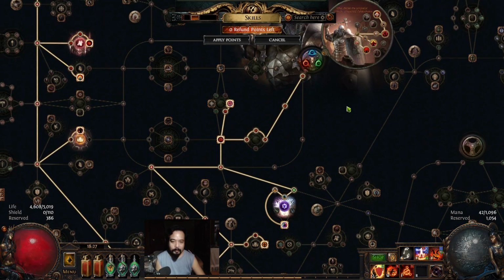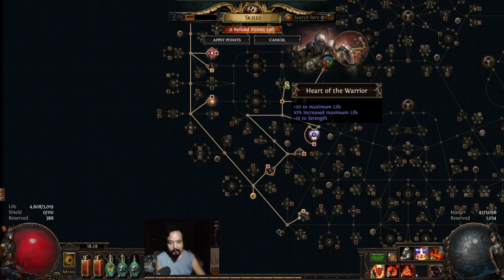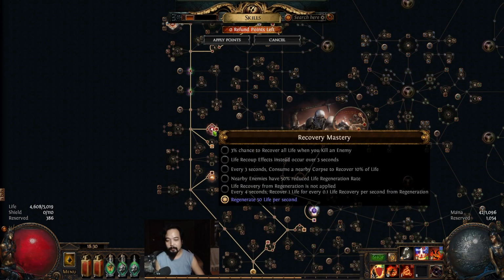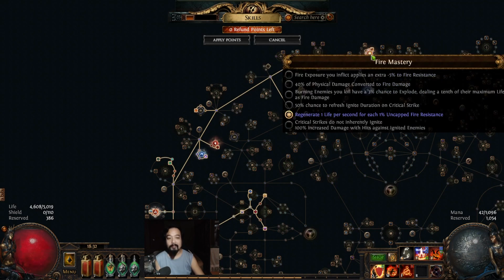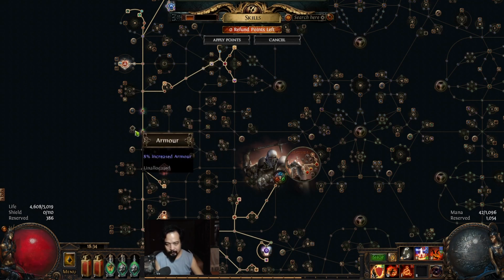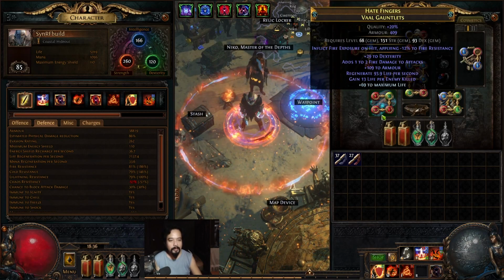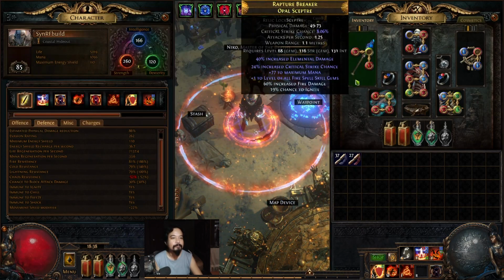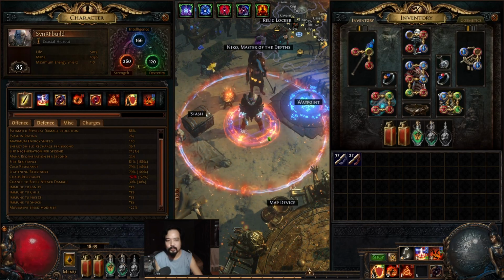PoE | Righteous Fire Build | Juggernaut | Guide | Trial of The Ancestors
Above is the link to the complete guide including gearing and early pathing for your skill tree to be able to use Righteous Fire early in the game.